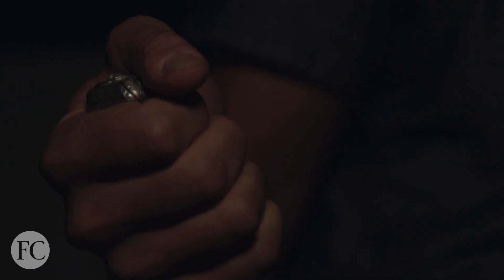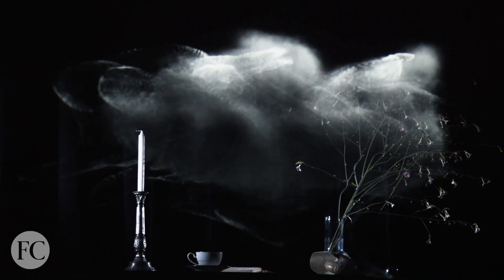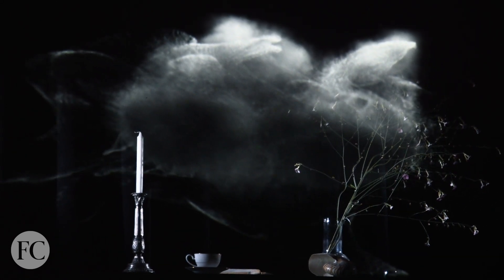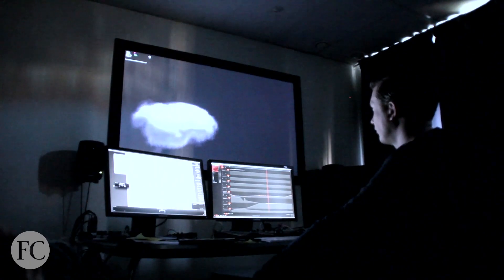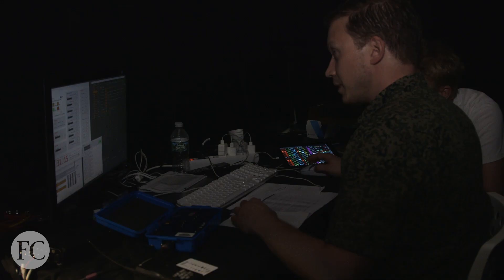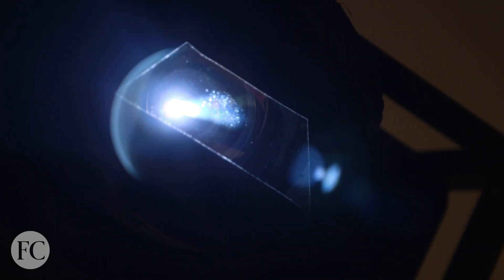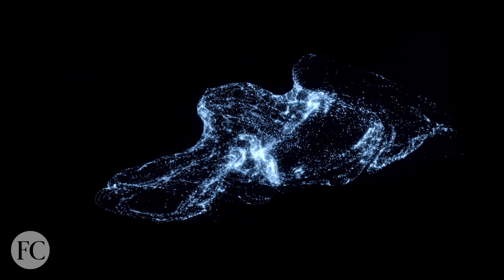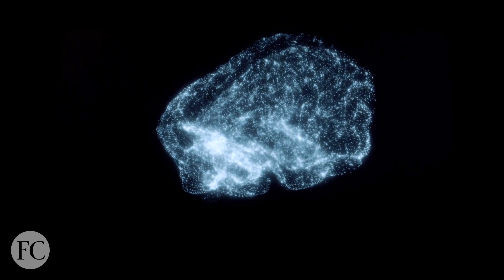This Artwork Is Created Using Your Thoughts And Emotions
The Cloud Machine interprets a crowd's mental state to generate a visual illusion of the room's energy.